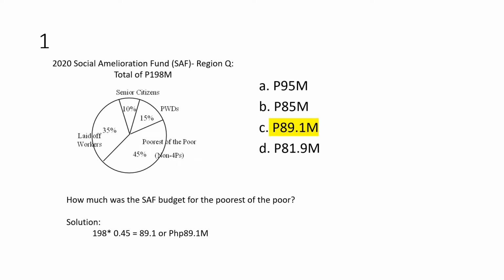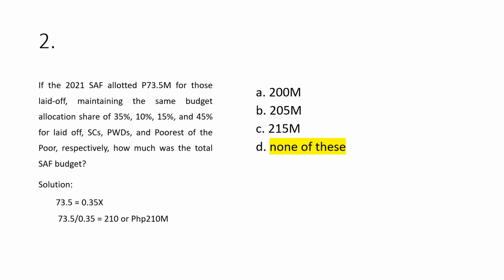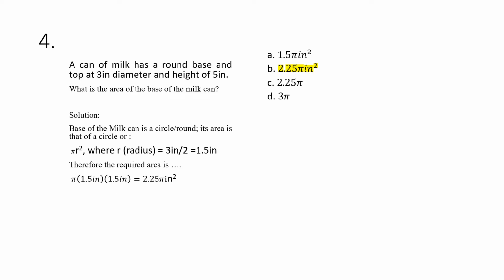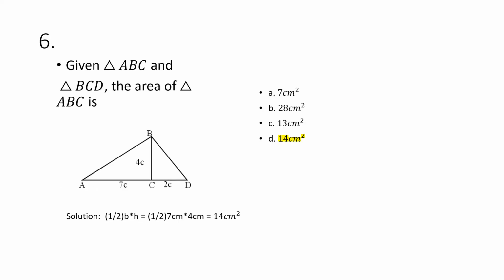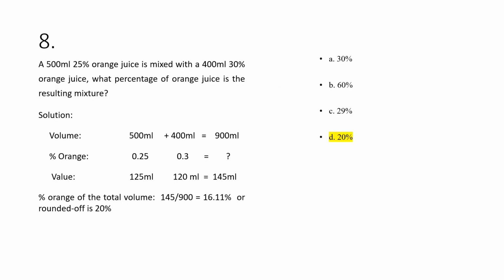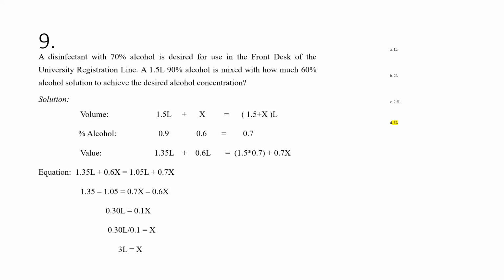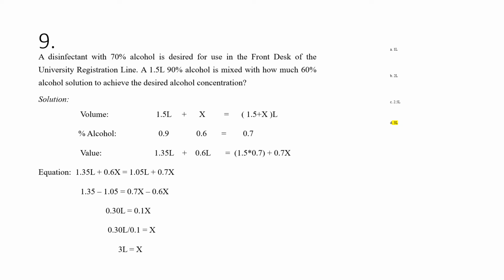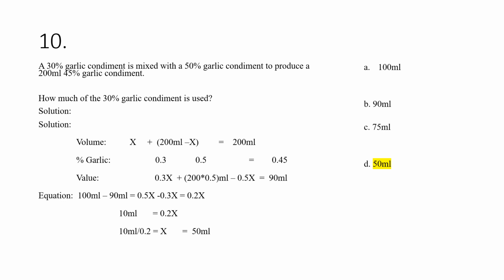TECHNIQUES for Numerical Reasoning (Set C): how-to crack & ace your exam!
This is the 3rd 10-item Numerical Reasoning practice set for the Civil Service Professional exam. It is intended for math skills development, particularly preliminary to acquisition of intuitive techniques for finding solutions to numerical reasoning test.